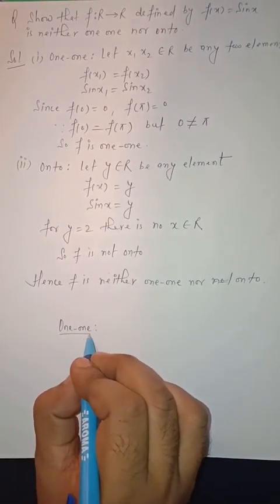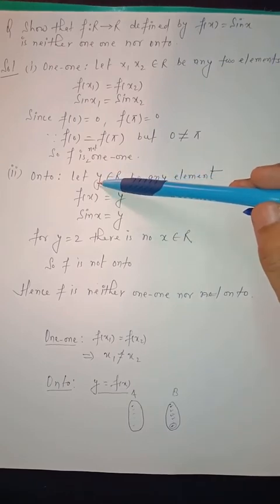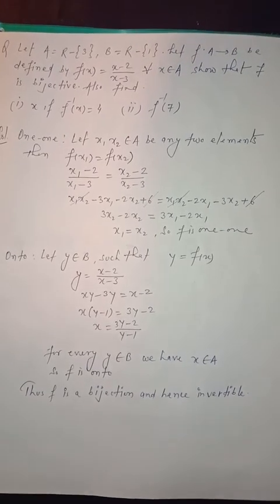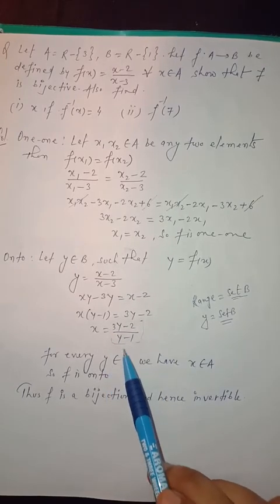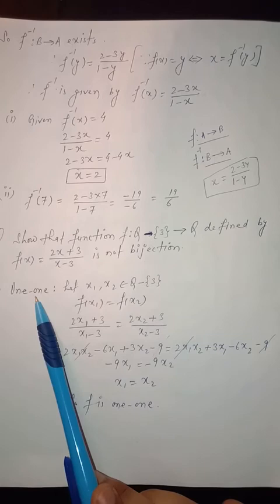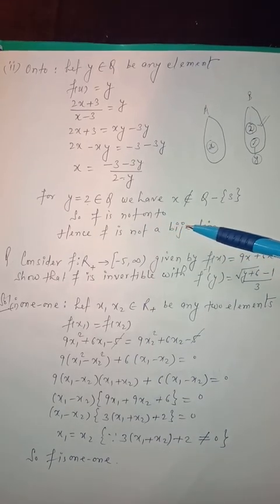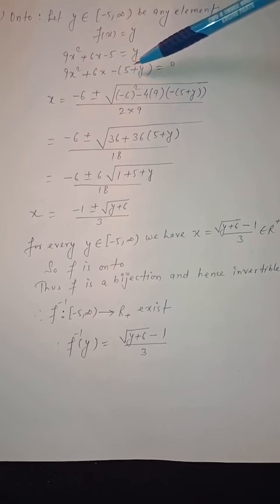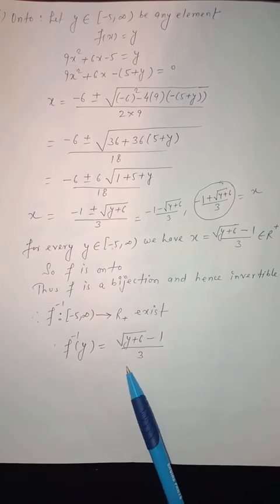Inverse of a function Problems